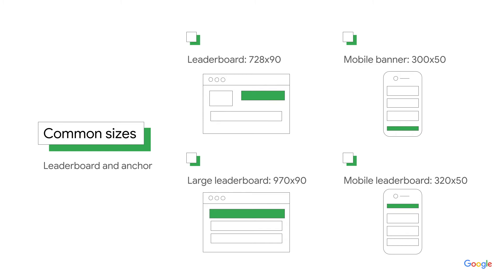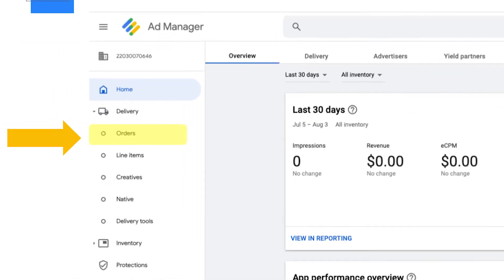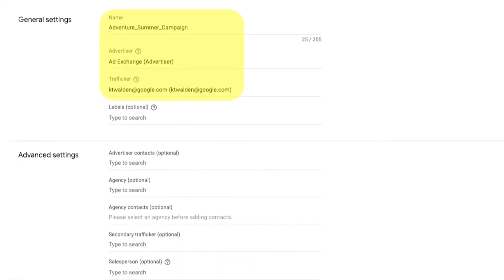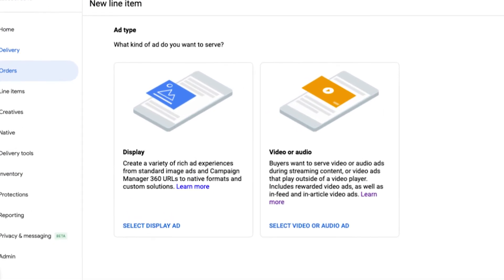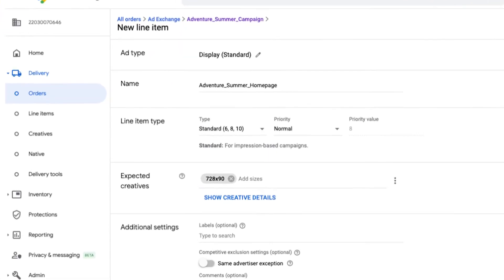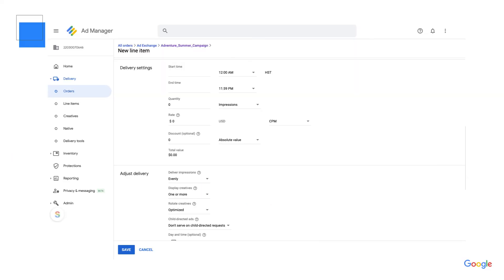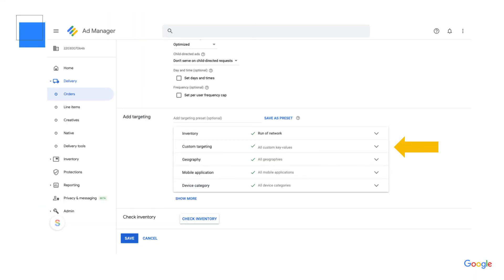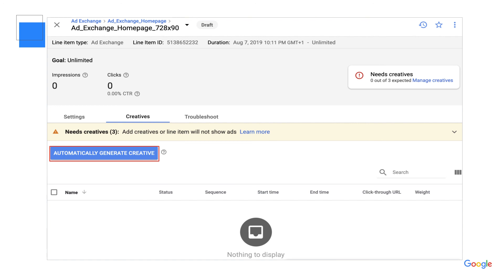How to create an Ad Exchange order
Watch this short video to learn how to create an Ad Exchange order in Ad Manager. This is how you’ll run a new ad campaign in Ad Manager. You can read more about this on our Help Center